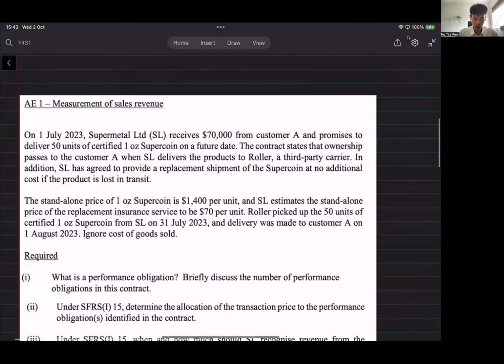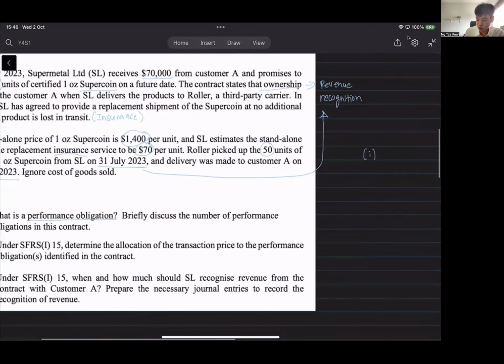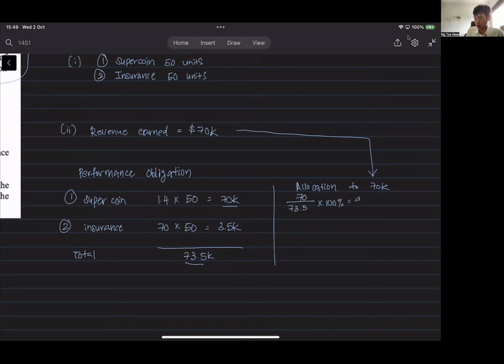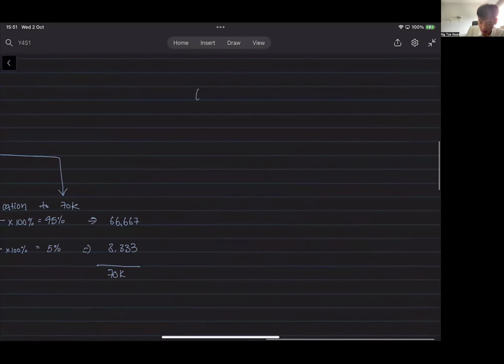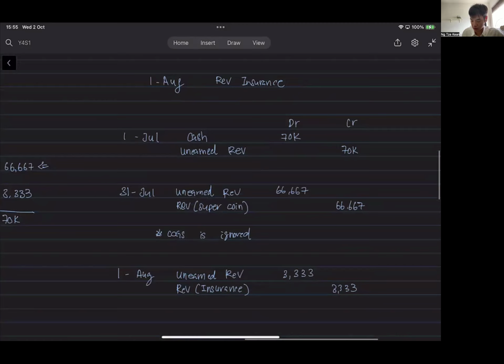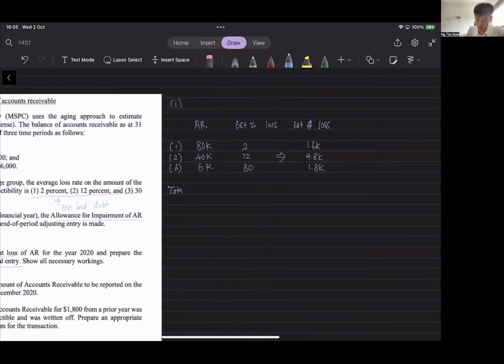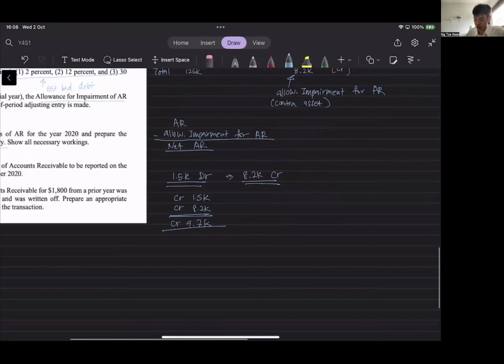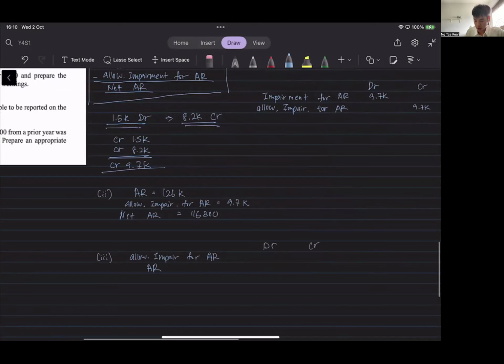BU5101: Accounting - A User Perspective Seminar 3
NTU BU5101: Accounting - A User Perspective

My personal solutions to the Seminar 3 questions.